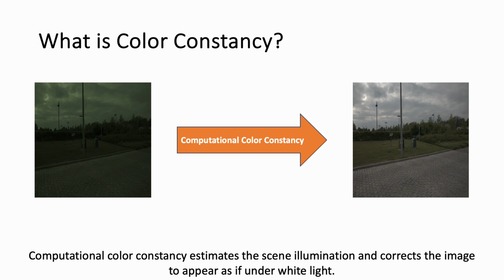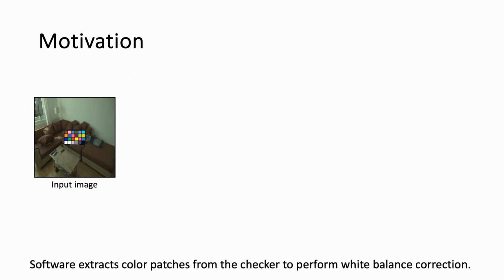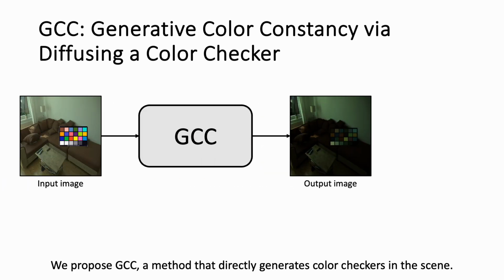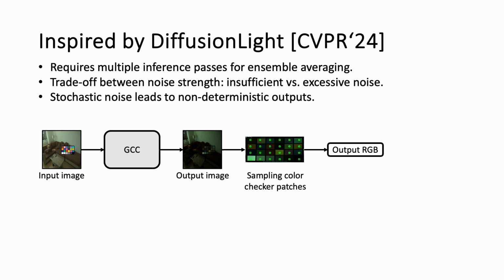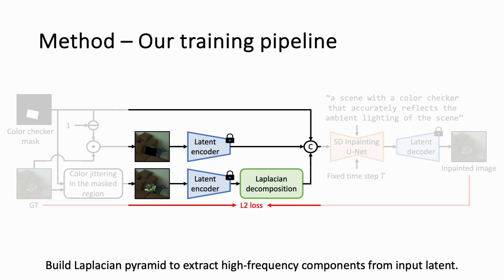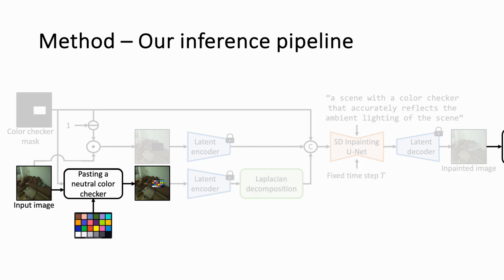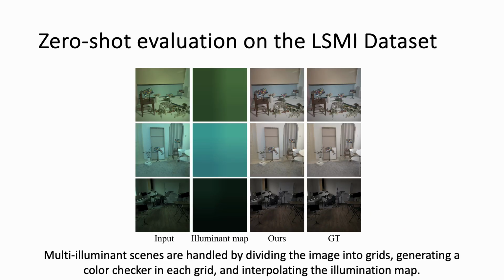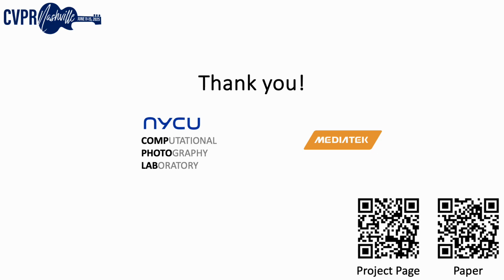[CVPR 2025] GCC: Generative Color Constancy via Diffusing a Color Checker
Authors: Chen-Wei Chang, Cheng-De Fan, Chia-Che Chang, Yi-Chen Lo, Yu-Chee Tseng, Jiun-Long Huang, Yu-Lun Liu
National Yang Ming Chiao Tung University and MediaTek Inc.